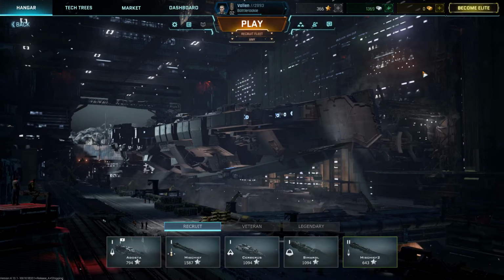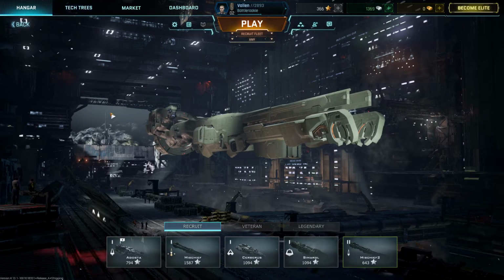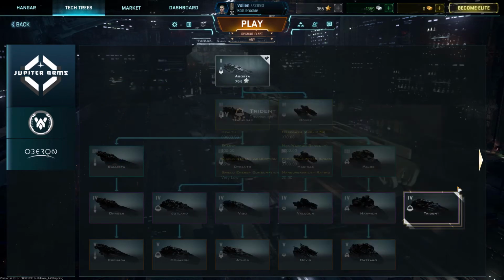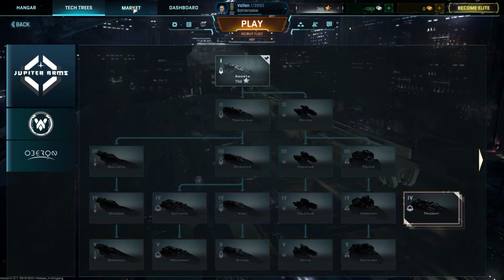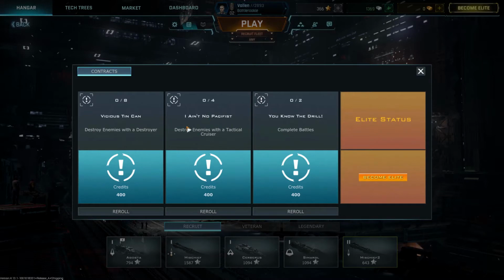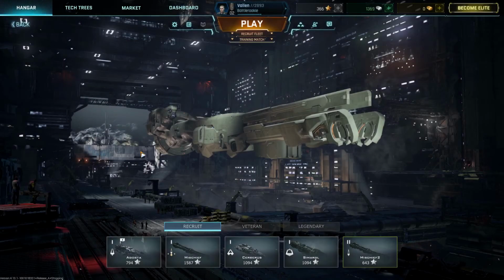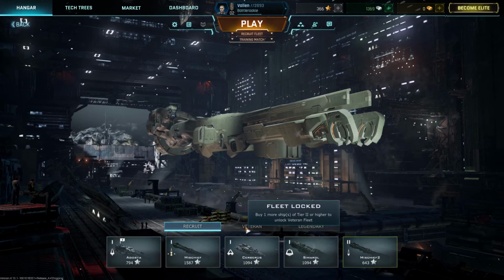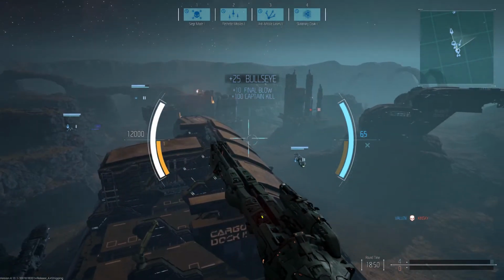Mischief Musings: Dreadnought (Sci-fi RTS PvP Gunship fleet battles)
Join Vallen for Dreadnought! The new free to play sci-fi RTS PvP gunship fleet battle game that is in open beta! Dreadnought has an in depth leveling mechanic that encourages different levels of skill to play as well as offer a lot of variety of your ships and their looks. I recommend you check it out!